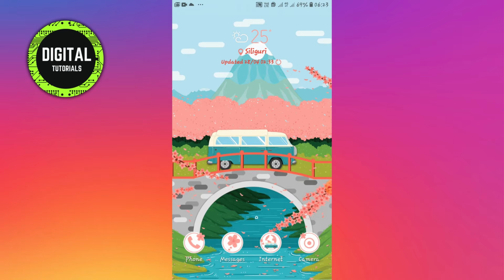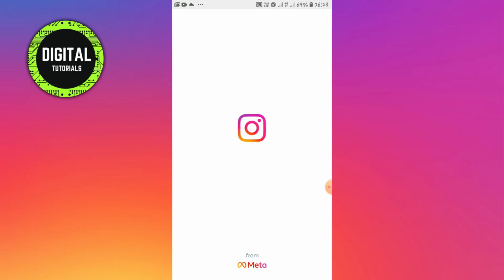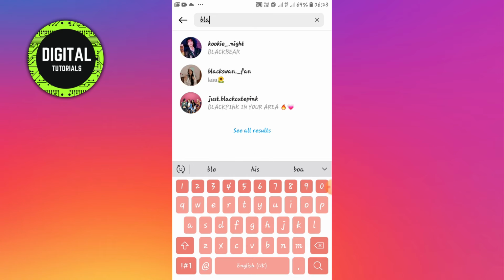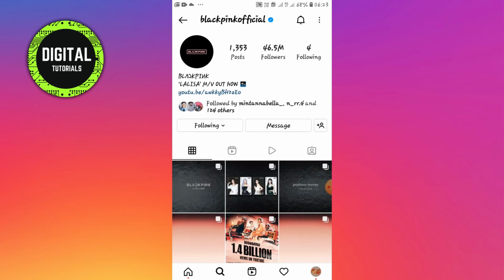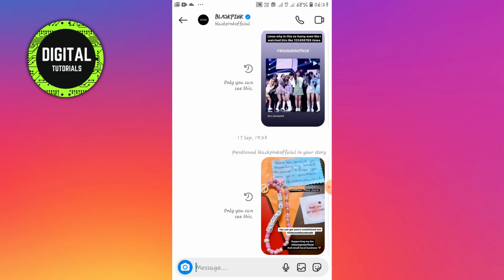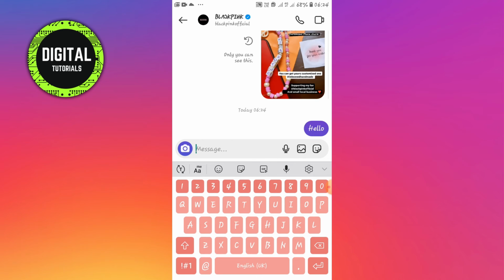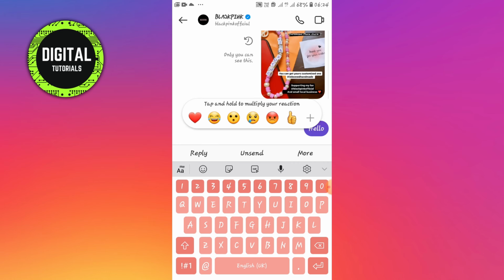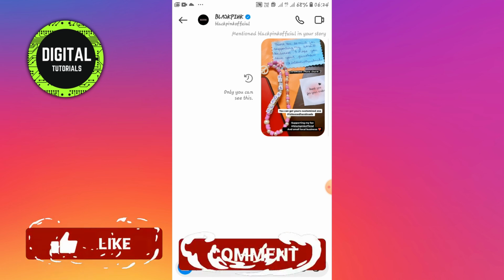How to Unsend Message on Instagram (EASY)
In this video, You will learn How to Unsend Messages on Instagram.

00:00 Intro
00:15 Tutorial